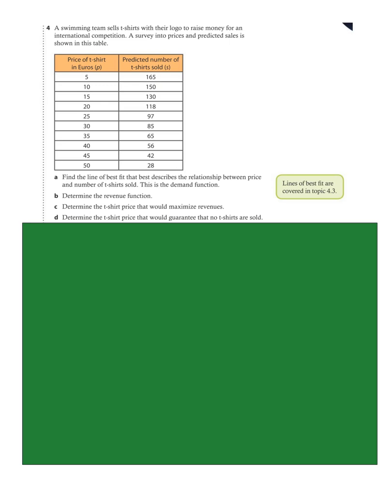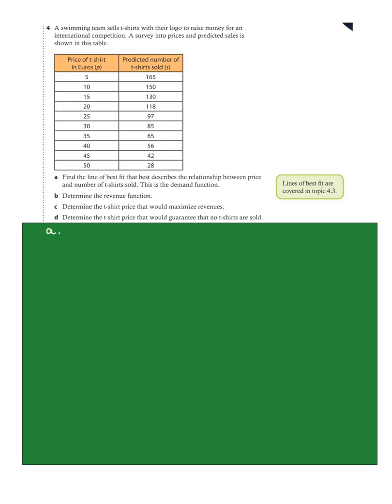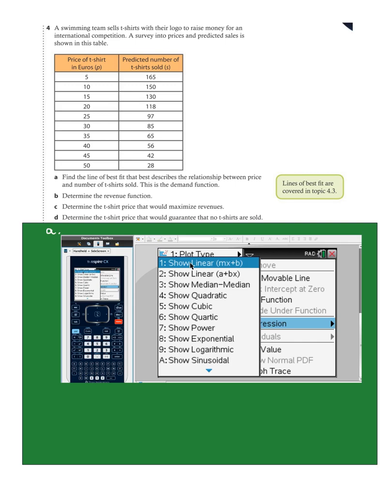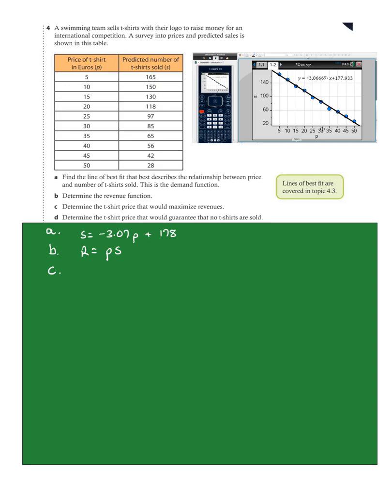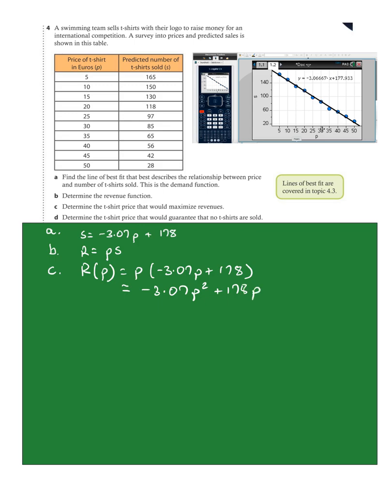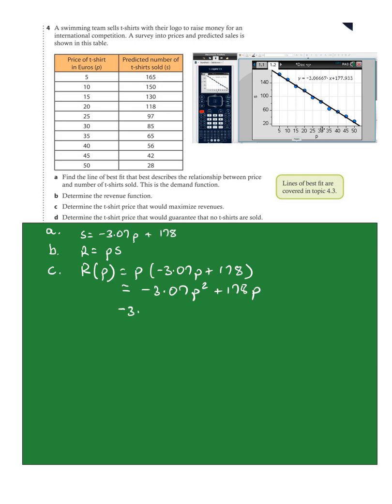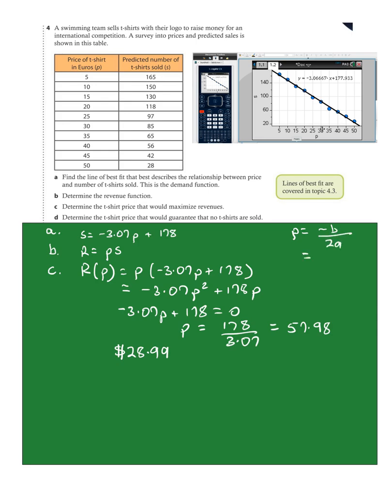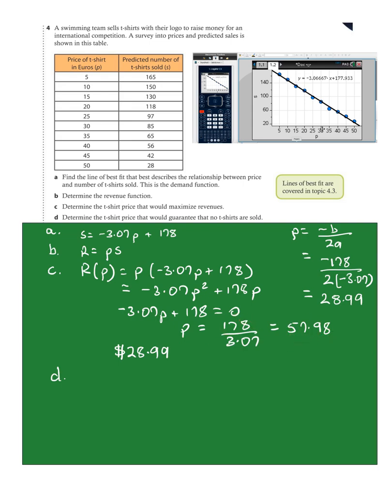Solutions of quadratic equations